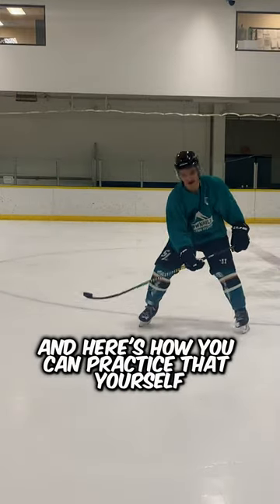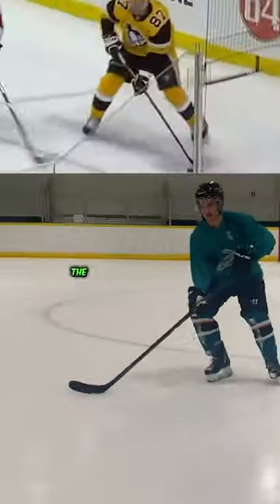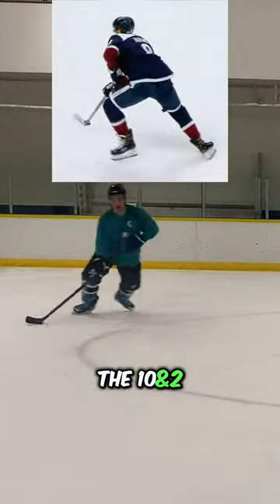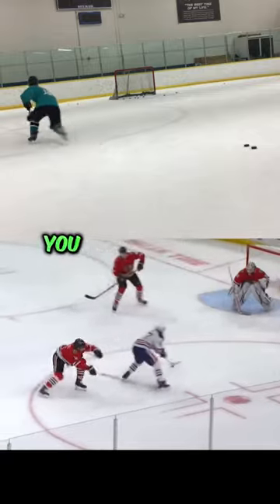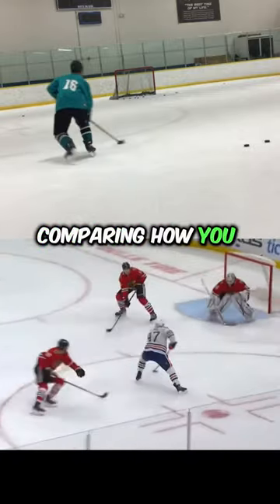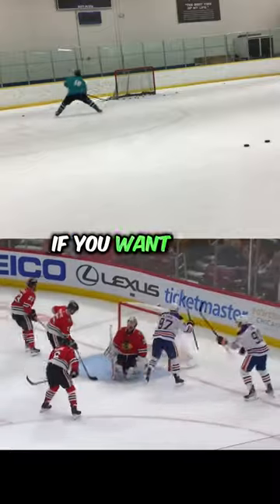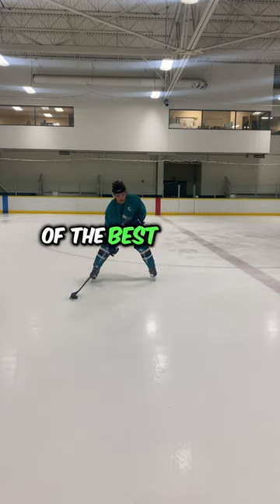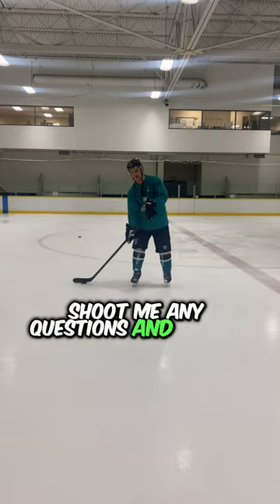The Best are all Great at this One Thing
When you learn better cues, you get better results.
Check out the Hockey Hacks System for more.🔥
ATG Hockey is on
-Custom Coaching/Programming (please schedule a Free Consult for this)